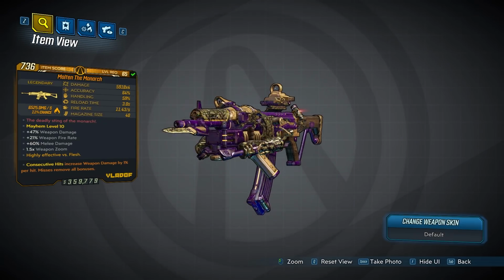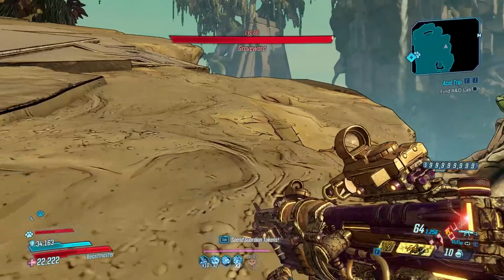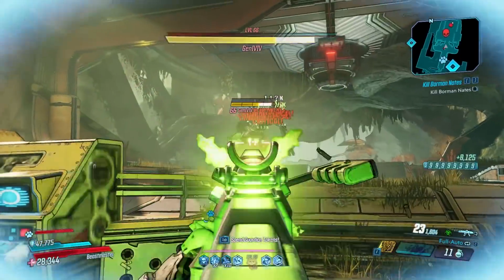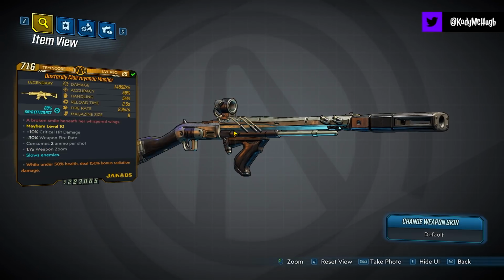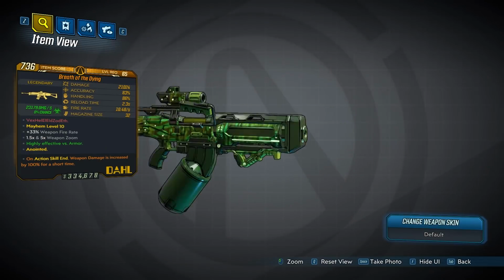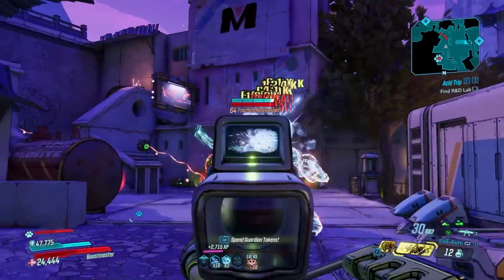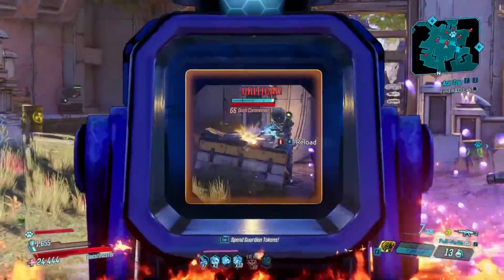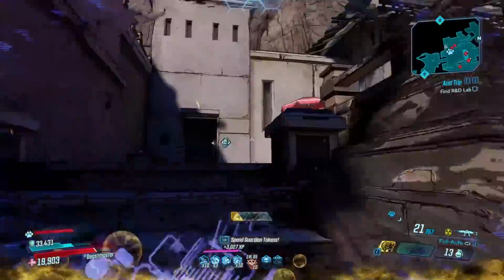Borderlands 3: Top 10 BEST LEGENDARY ASSAULT RIFLES at Level 65 - Best ARs For All Builds!